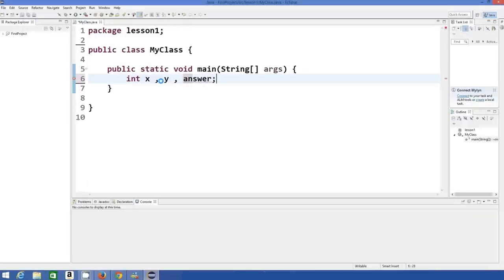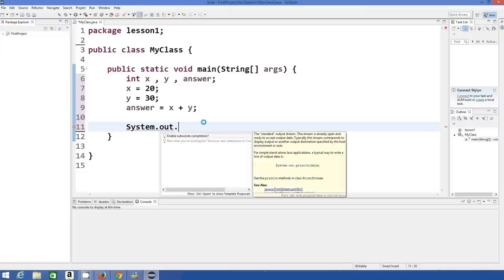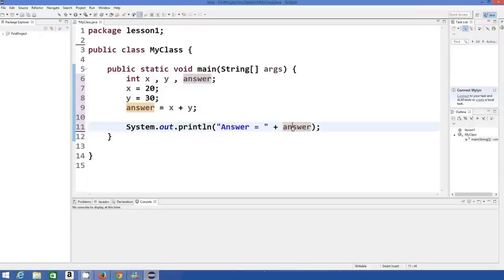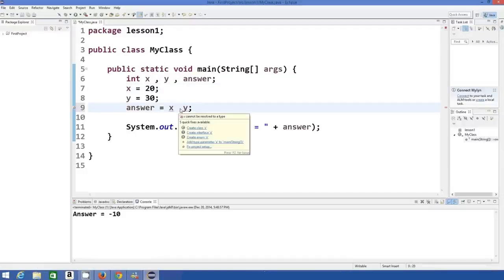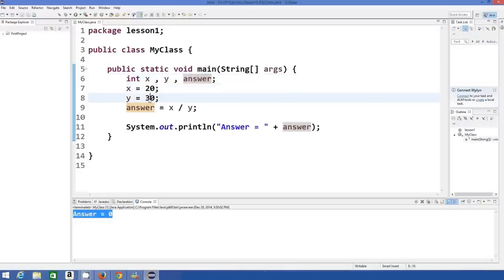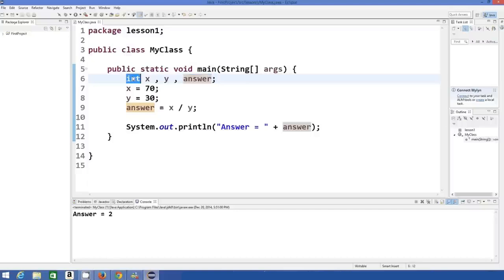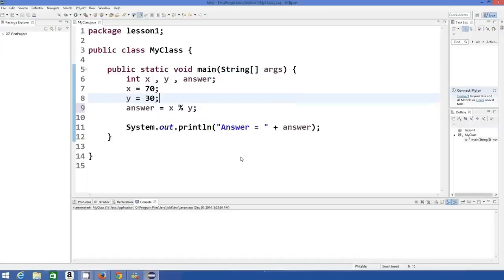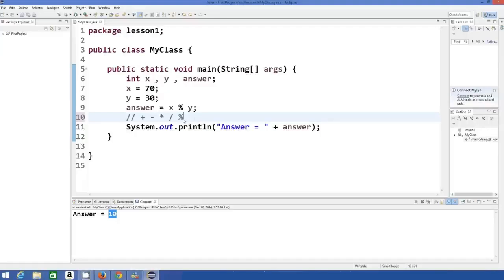6 Java Tutorial For Beginners